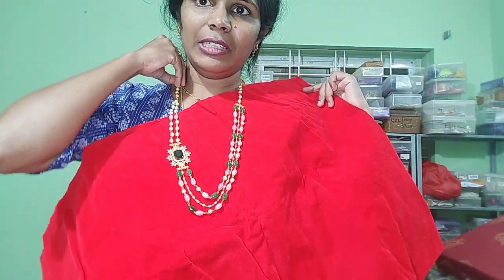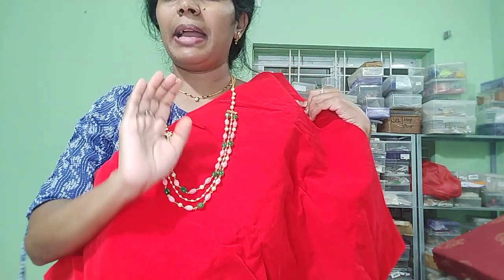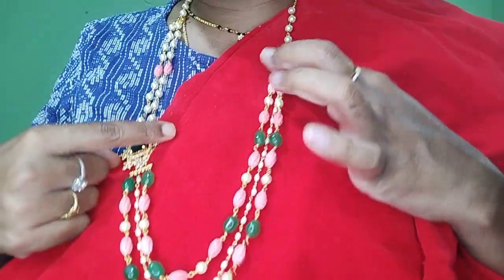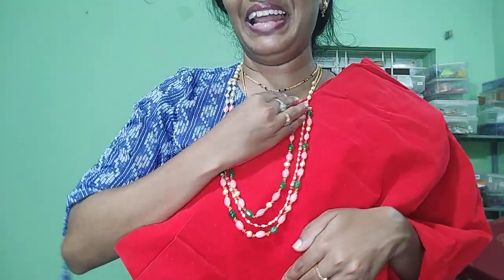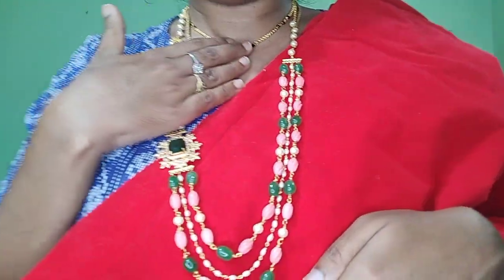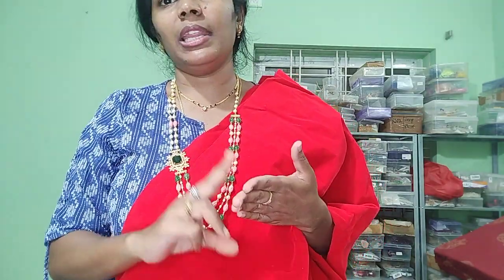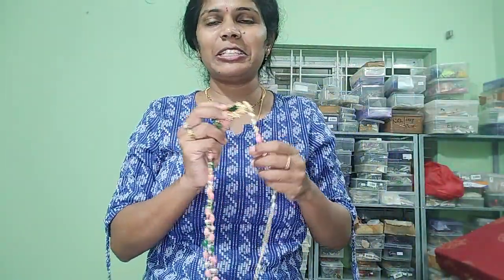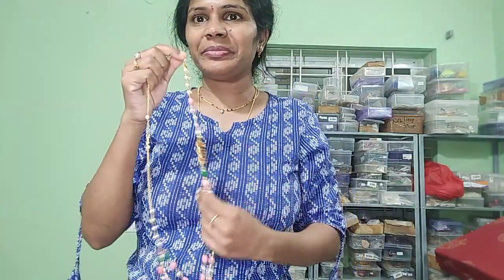Hand made side broucher step chain @999 free shipping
gpay or phone pe 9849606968